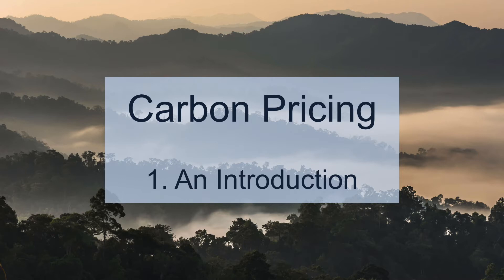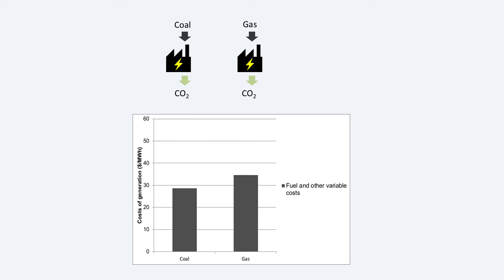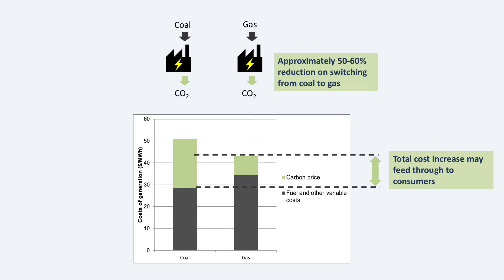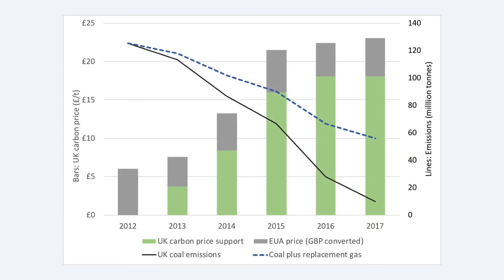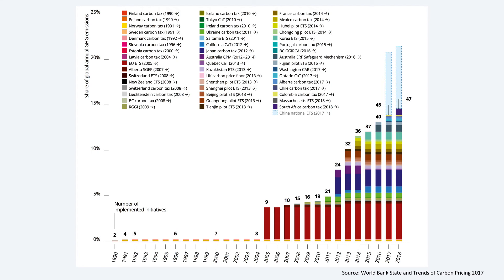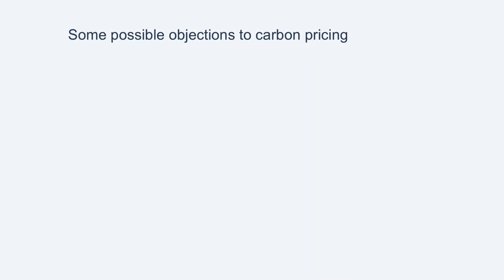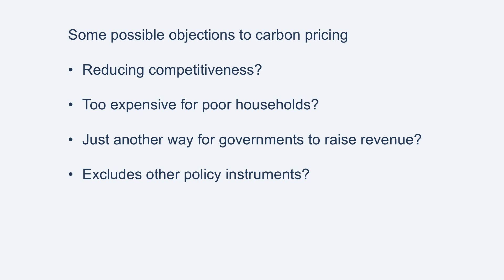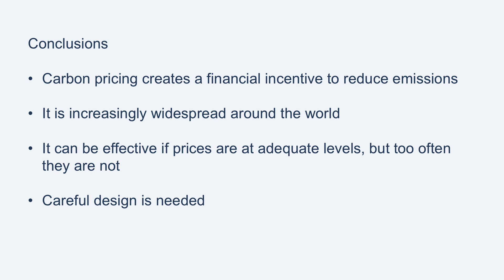Carbon Pricing 1: An Introduction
An introduction to the basic ideas of carbon pricing with some practical examples.  Written and narrated by Adam Whitmore.  A transcript, copies of the charts and other videos can be found